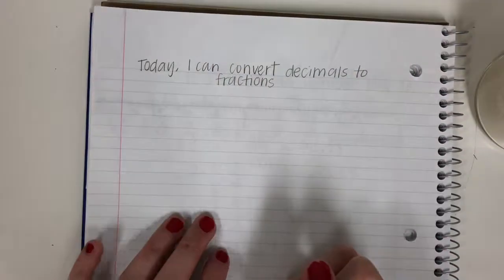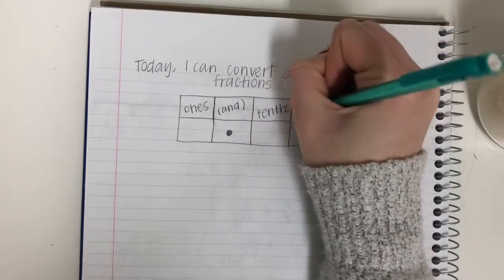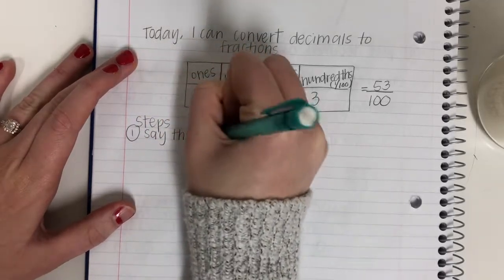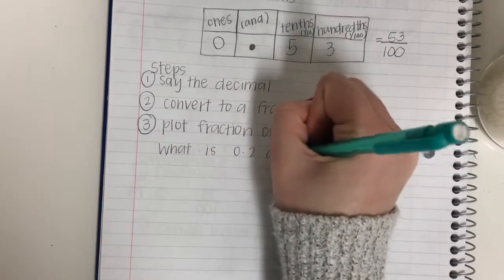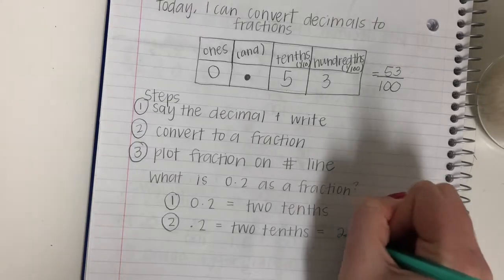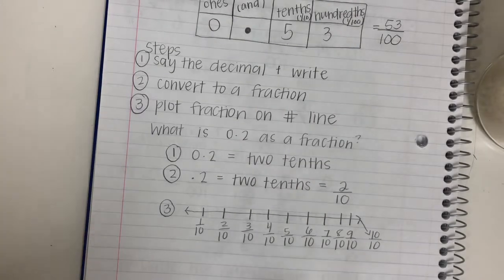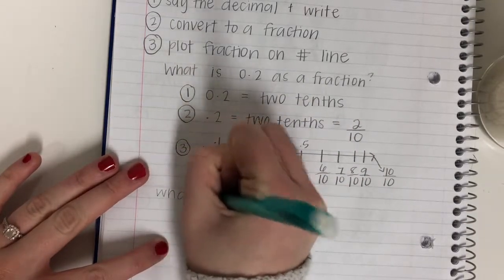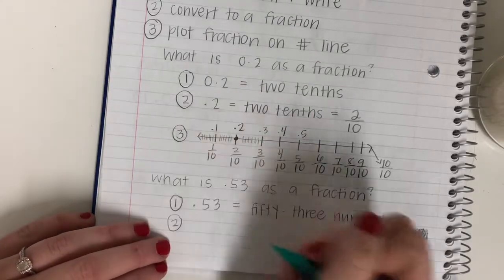Unit 7 Lesson 6 // Convert Decimals to Fractions